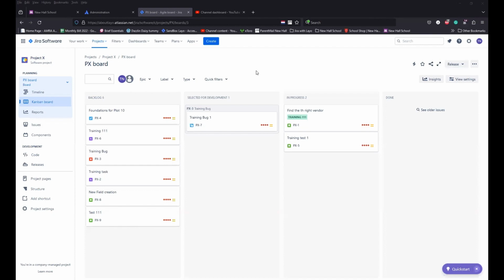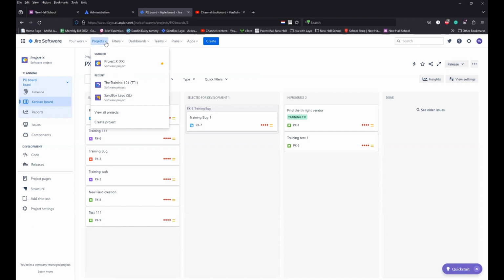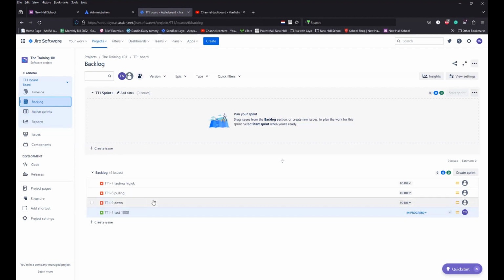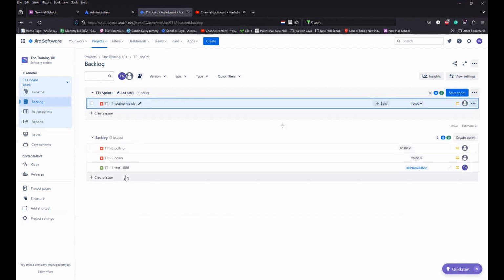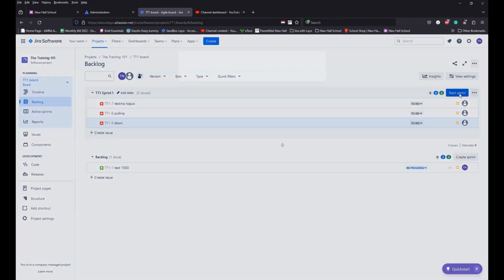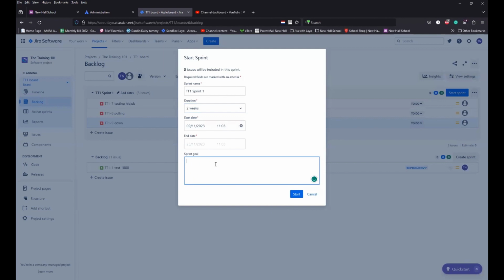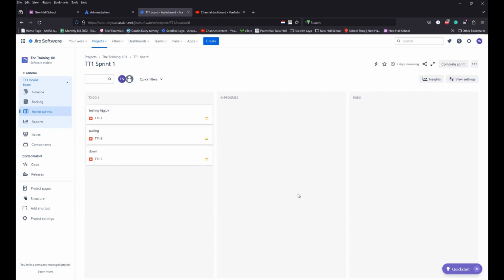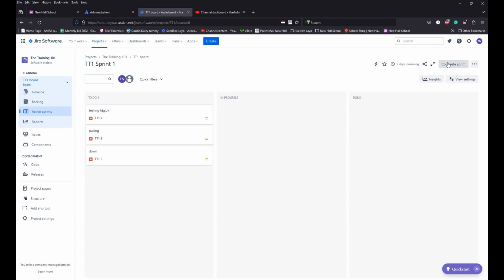How to start a sprint in Jira